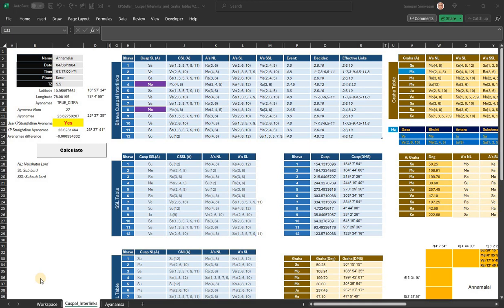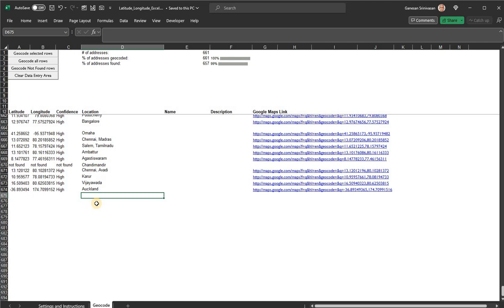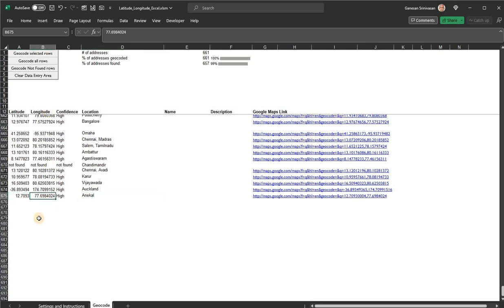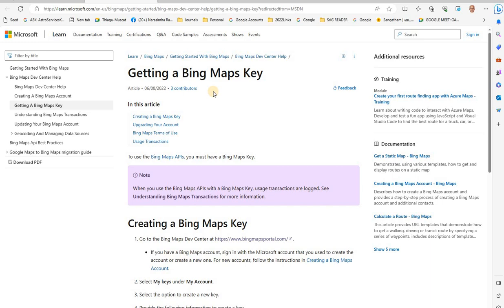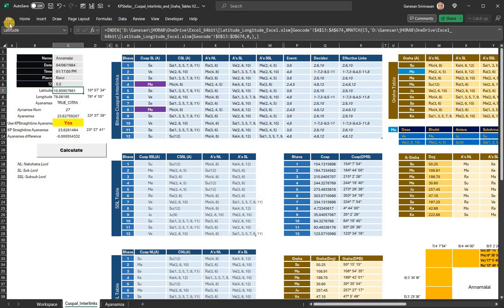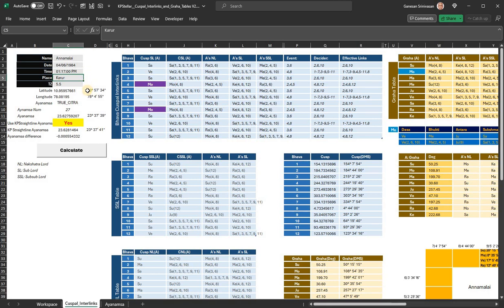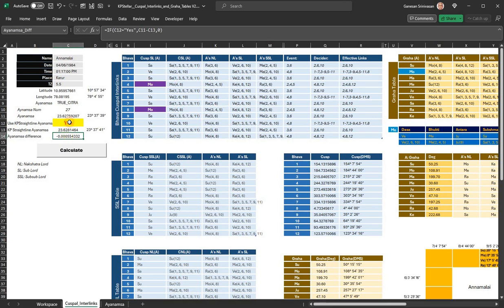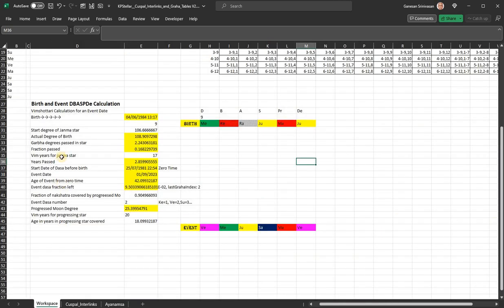Excel-ling in KP Cuspal Interlinks: 3 Upgrades for Stellar Minds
Welcome ! This is a continuation video on KP Cuspal Interlinks in Excel. In this video, we delve into the world of KP Advanced Stellar Cuspal Interlinks Astrology and unveil three improvements powered by the Excel spreadsheet.

🌟 Automated Latitude & Longitude: Say goodbye to manual data entry! Discover how we effortlessly fetch precise geographical coordinates using location names.

🌟 KP Straightline Ayanamsa: We introduce you to this feature that enhances the alignment  to KP astrological  practice, providing sharper insights into cosmic alignments.

🌟 Automated Vimshottari Dasa: Witness the magic of automation as we simplify the complex calculations of Vimshottari Dasa, making it more accessible and efficient and transparent

Whether you're a seasoned astrologer or just starting your cosmic exploration, these innovations will  help your approach to KP Cuspal Interlinks.

Join us in this scientific and rhyming adventure, as we marry the art of astrology with the precision of Excel, bringing you a fusion of knowledge and technology that's truly out of this world.